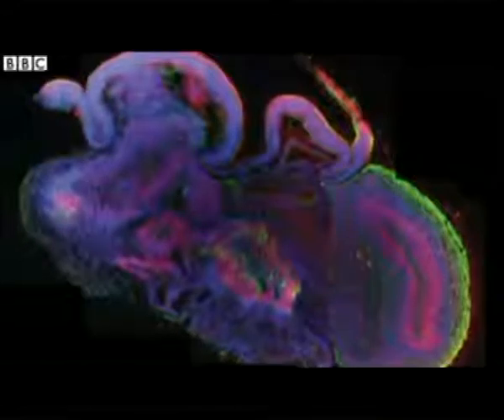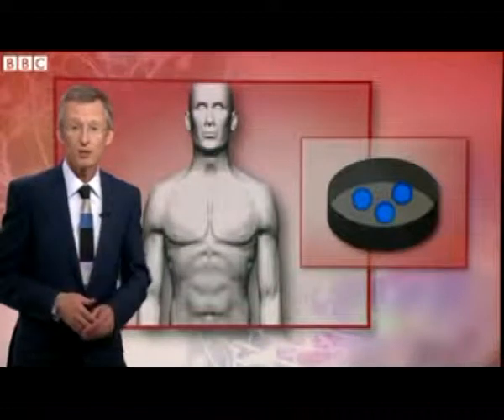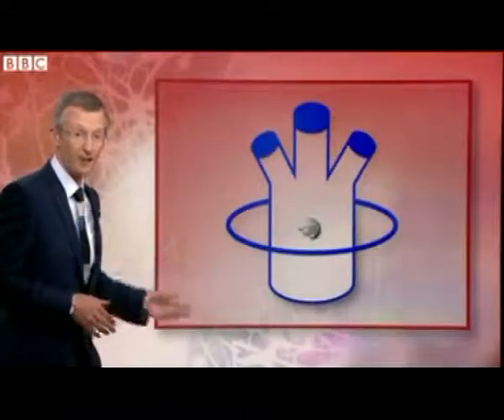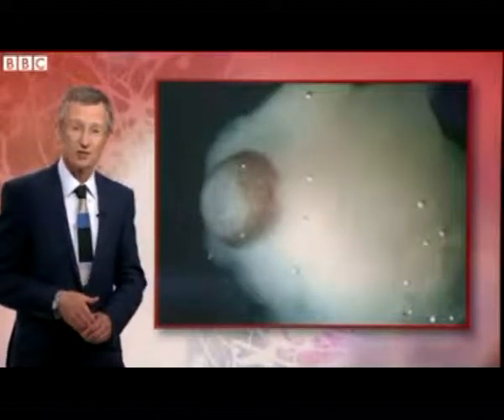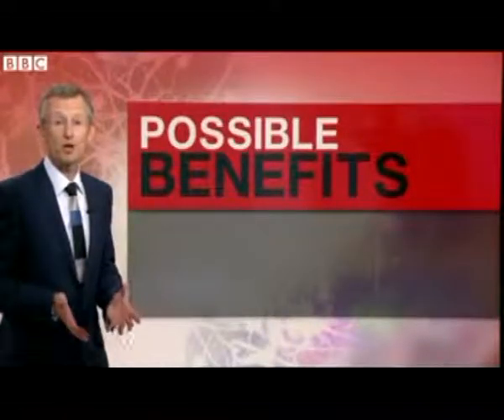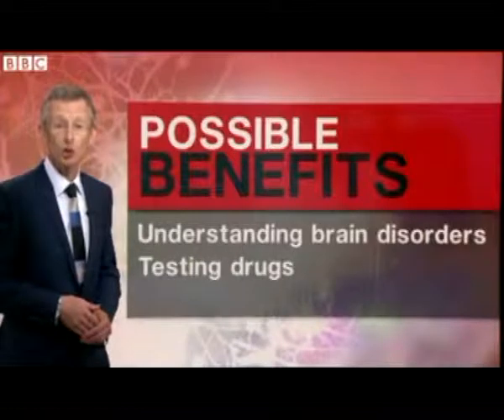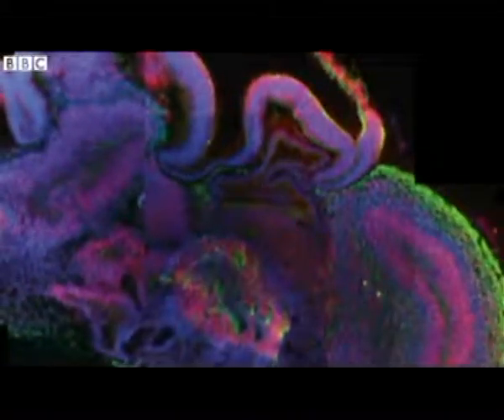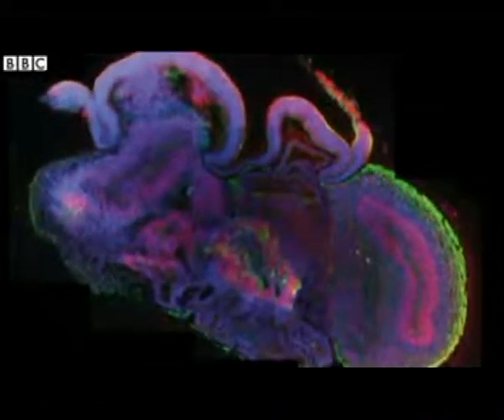Miniature 'human brain' grown in laboratory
Scientists have grown a miniature "human brain" the size of a pea, in a feat they hope will transform the study of neurological disorders.

The structures have reached the same level of development as that of a nine-week-old foetus, but are incapable of thought.